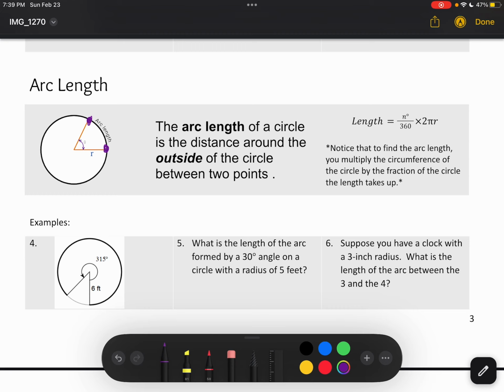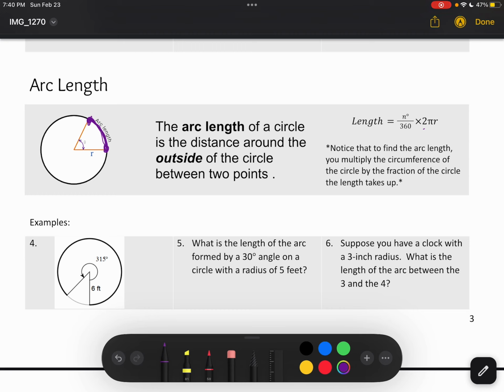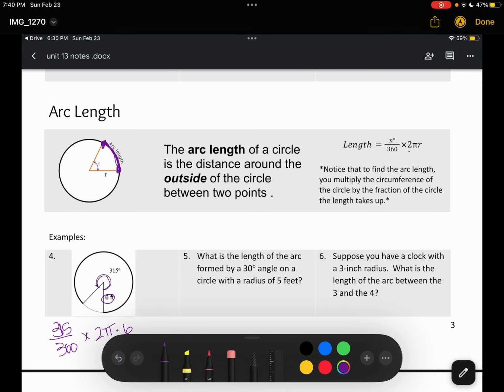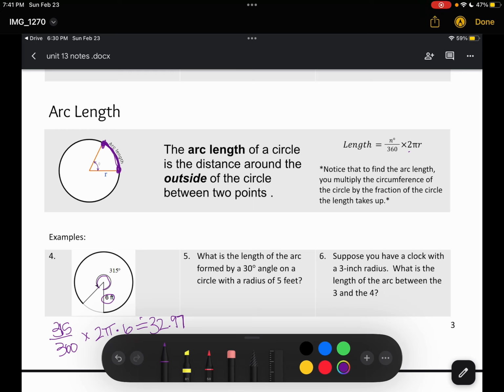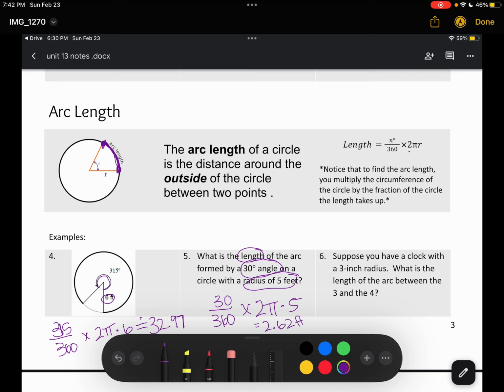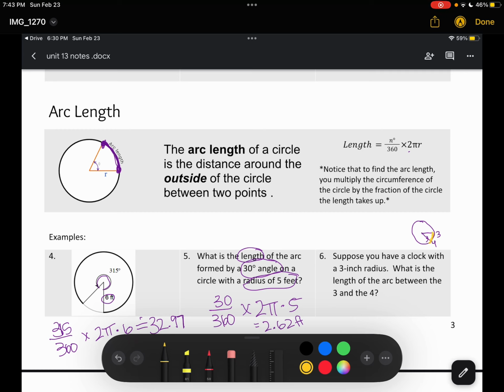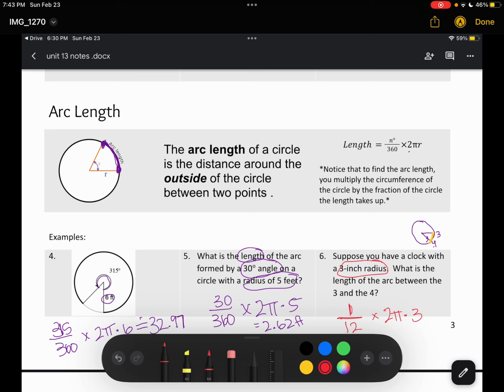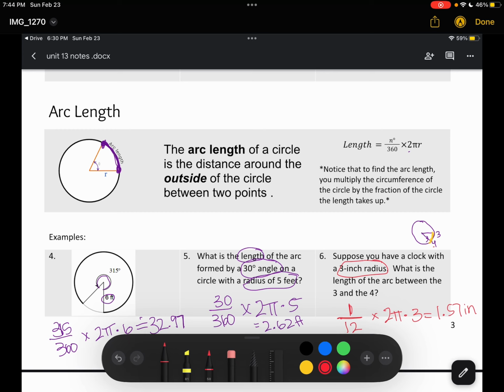Math 2, 13.2b arc lenth